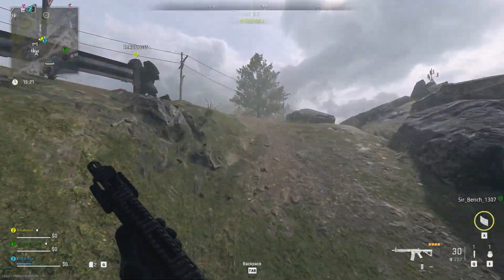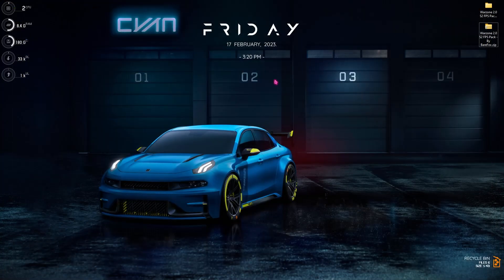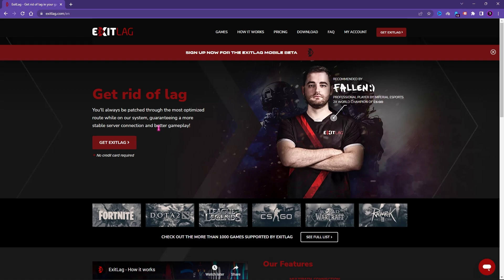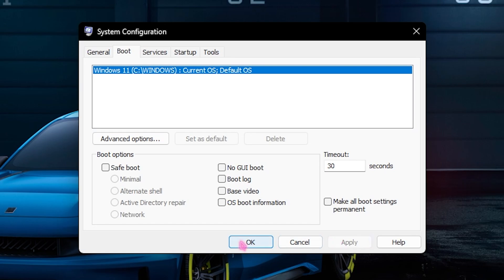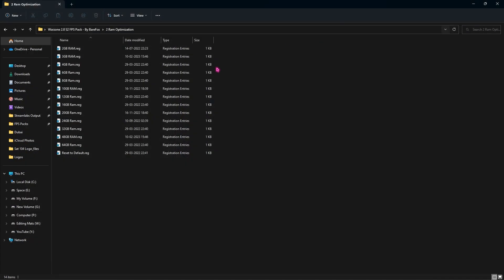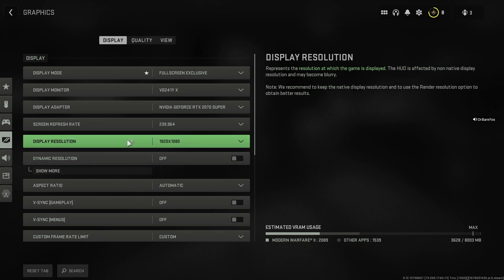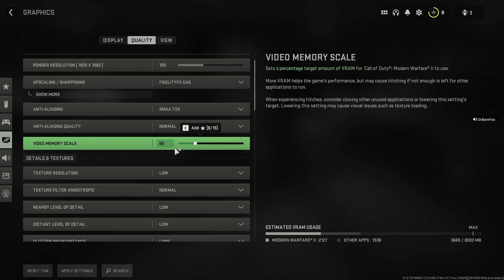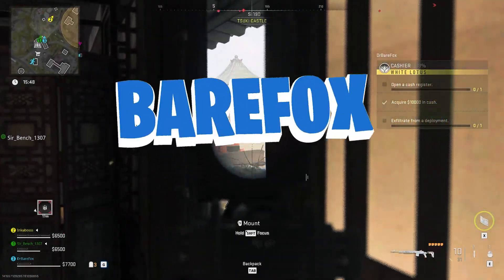*SEASON 2* BEST PC Settings for Warzone 2.0! (Maximize FPS & Visibility)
▬▬▬▬▬▬▬▬▬ஜ۩۞۩ஜ▬▬▬▬▬▬▬▬▬
▬▬▬▬▬▬▬▬▬ஜ۩۞۩ஜ▬▬▬▬▬▬▬▬▬

🔽 Download Links 🔽